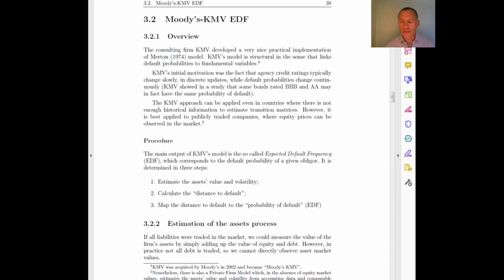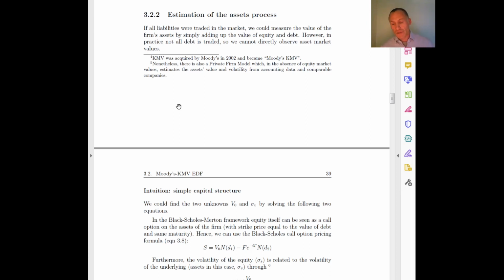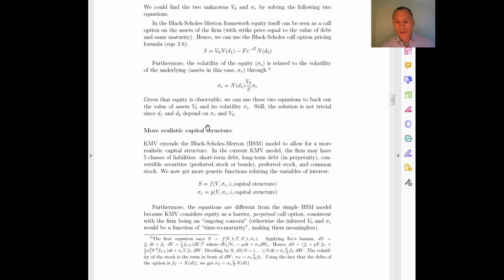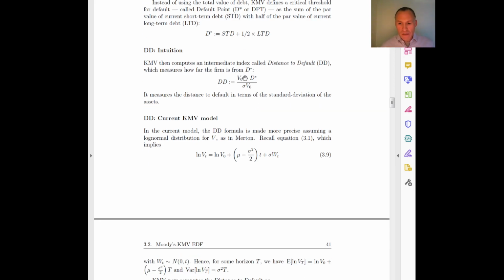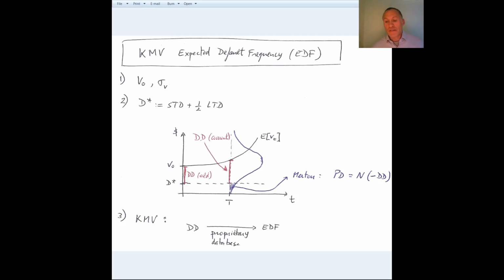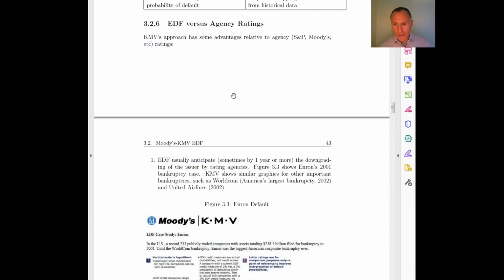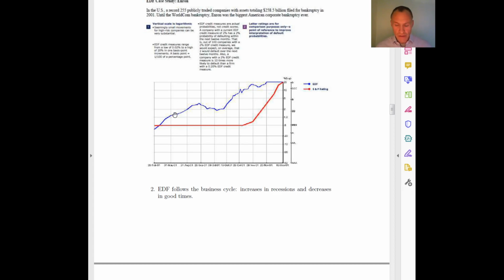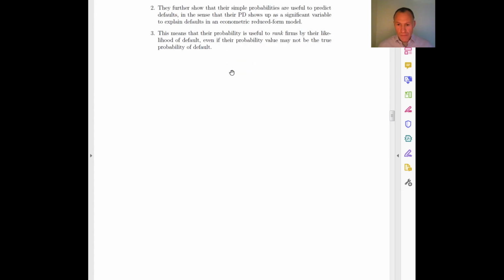Credit Risk 06 KMV 20200403